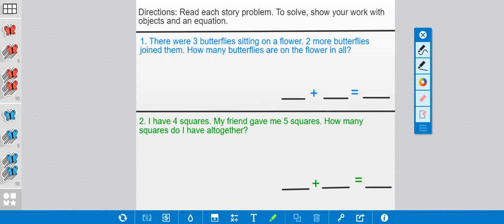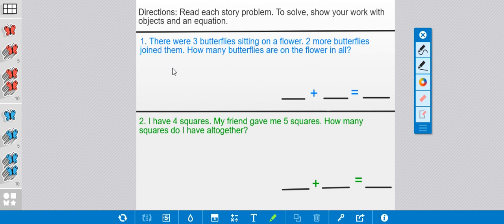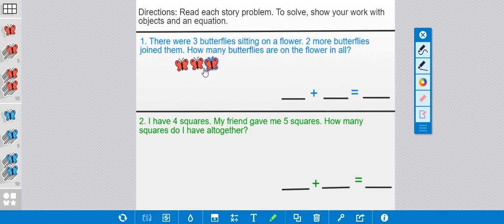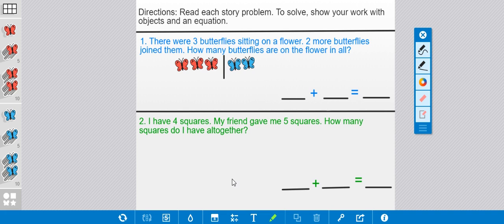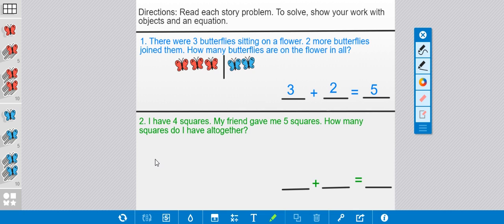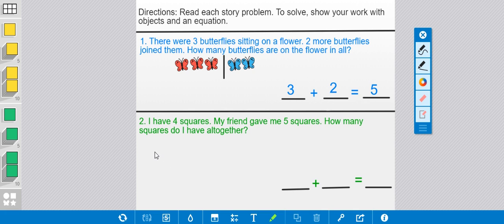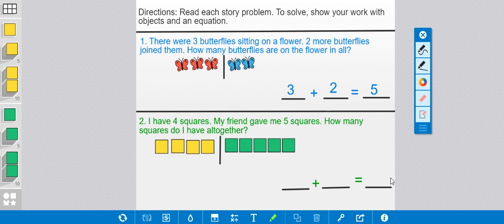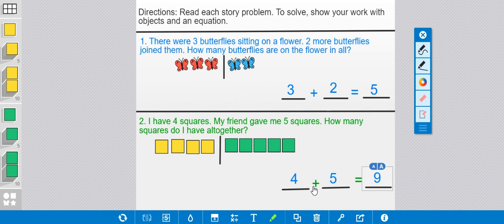Story Problems Addition